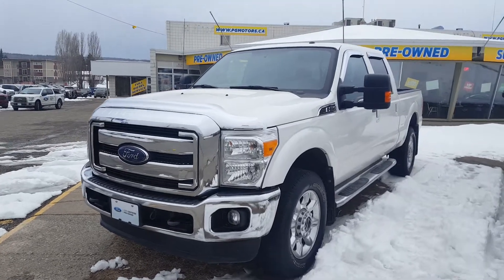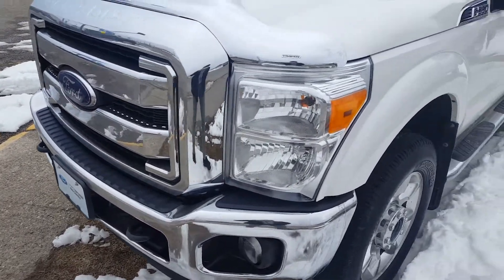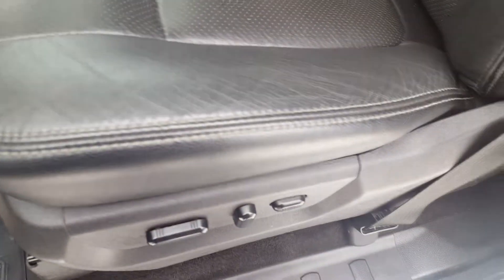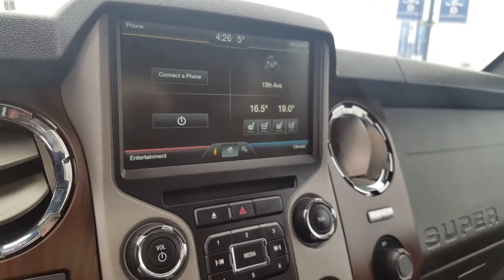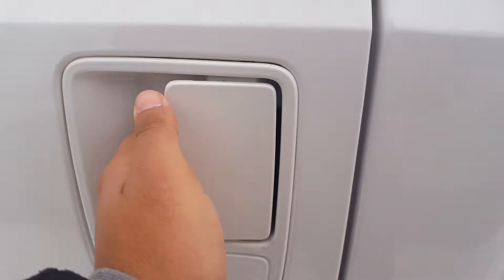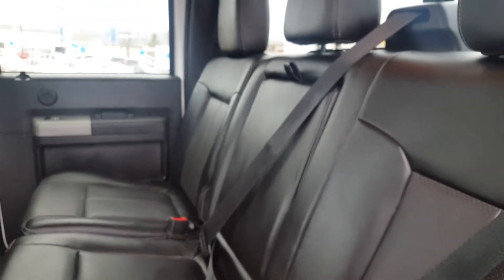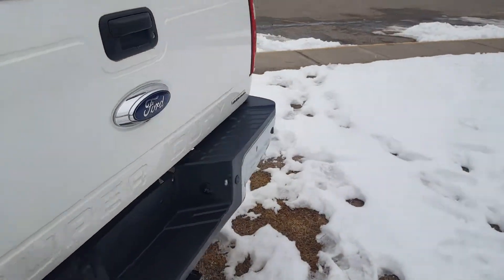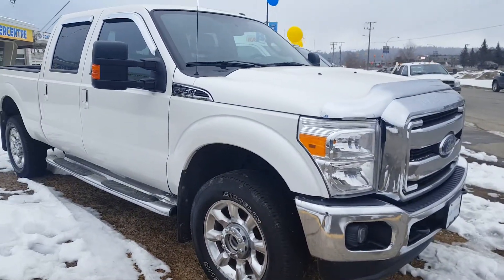White 2015 Ford Super Duty F-350 SRW Review Prince George British Columbia - Prince George Ford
4WD Crew Cab 172" XL 6.7L V8 Engine. This Pre-Owned 2015 Ford F-350 is tough, reliable, and able to handle any job that comes its way with comfort and performance features that ensure a job well done. If this truck interests you, come down to our Pre-Owned Super Center today and see why this is the perfect fit for you before its too late! See this Pre-Owned vehicle and many more Available upon media upload. 1331 Central Street, Prince George, BC. (Uploaded by DataDriver).